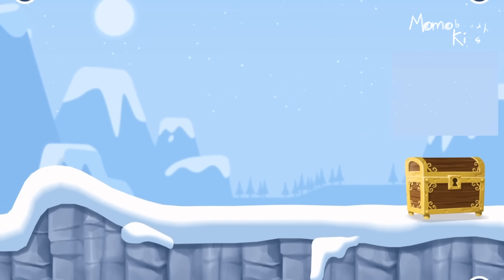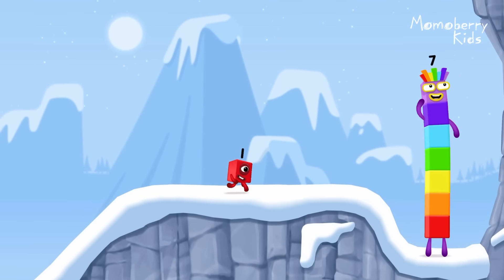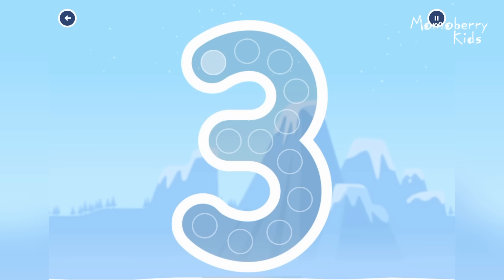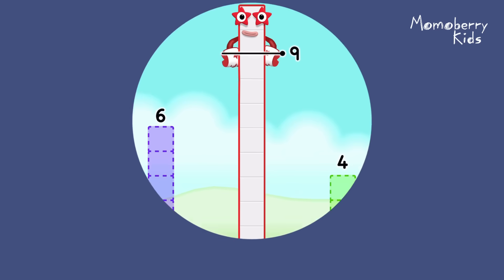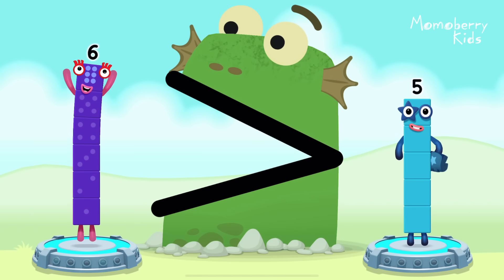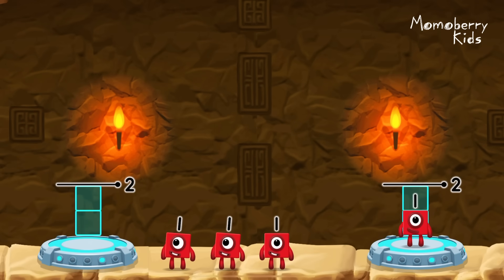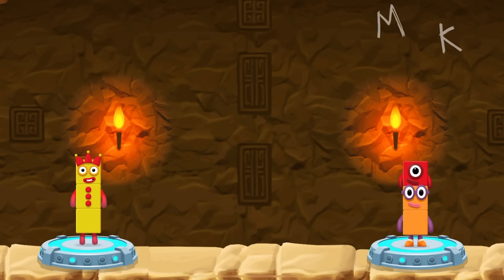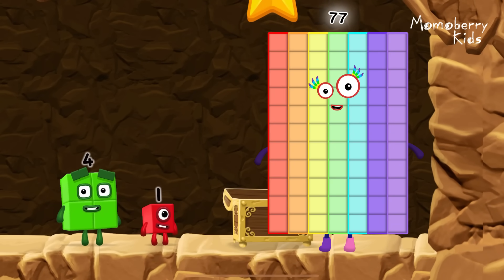Numberblocks 77 Magic Run Special Christmas - Numberblocks Adventure | Number Counting Go Snowy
Numberblocks practise your numeracy skills with the help of your favourite Numberblocks 77 characters in Number Magic Run Special Christmas, a new game that’s now available in the CBeebies Go Explore app. Number Magic Run includes simple addition, subtraction and puzzle solving. Help the Numberblocks Seventy Seven characters travel through numberland, caves and mountains in search of some shiny treasure!